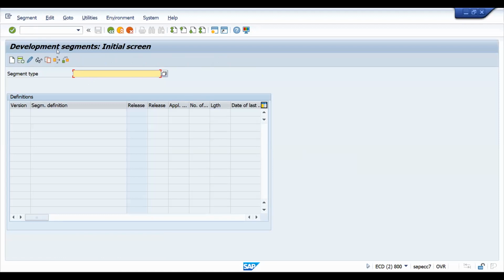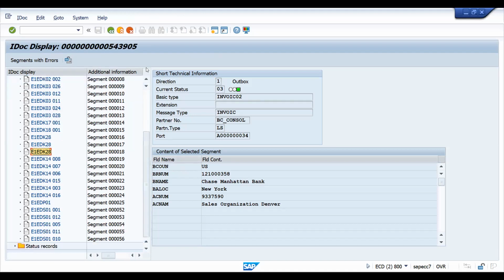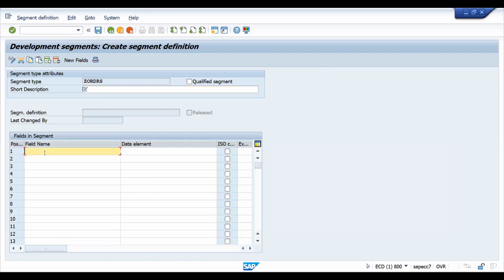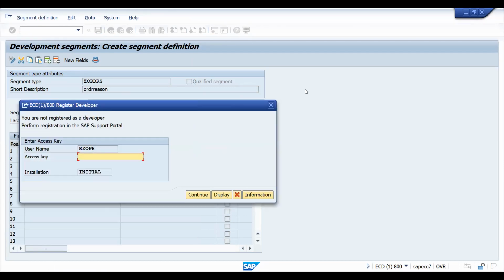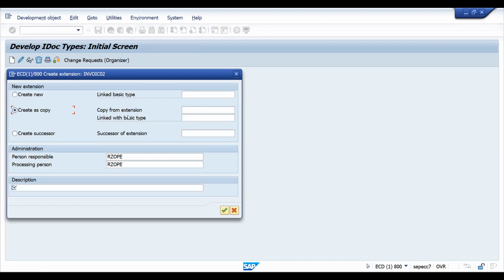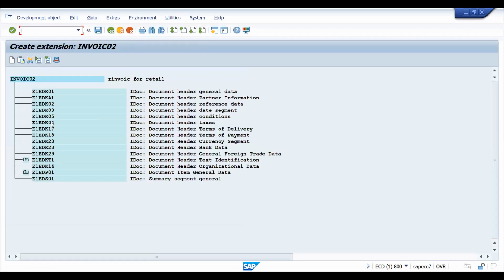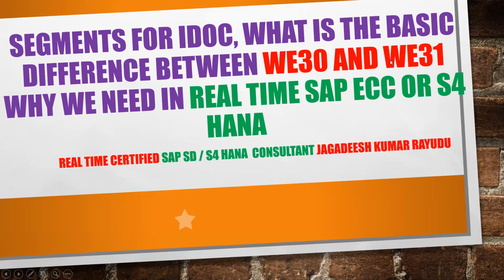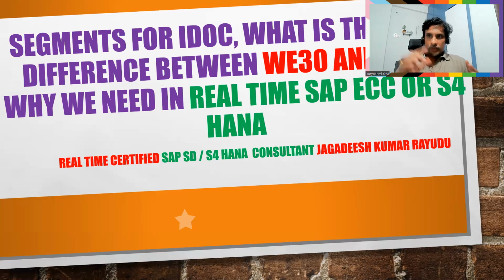segments for idoc, WHAT IS THE BASIC DIFFERENCE BETWEEN WE30 AND WE31 WHY WE NEED IN REAL TIME SAP E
Best book for sap sd: